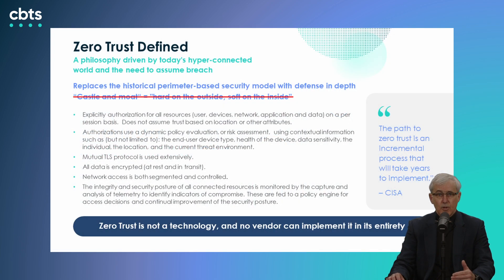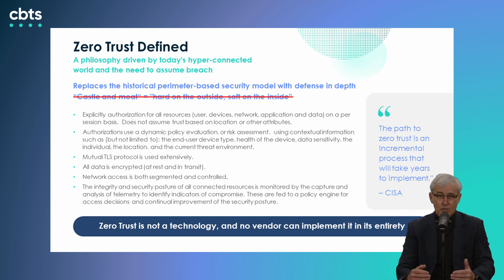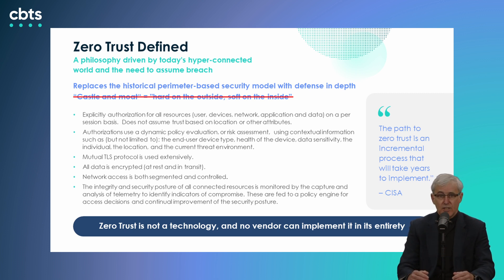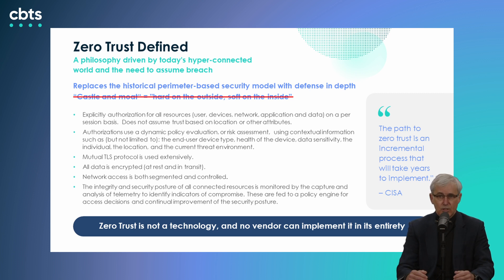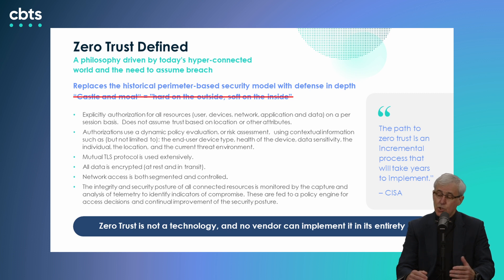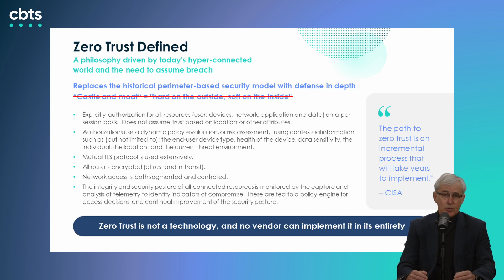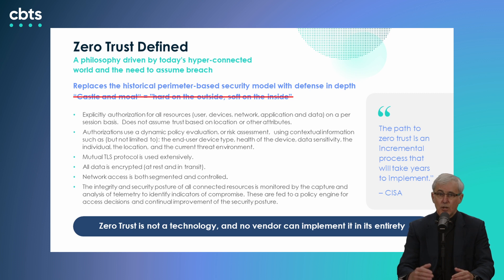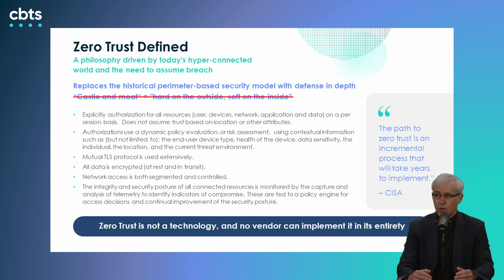Zero Trust Series, part 1: What is it and Why Care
To kick off our zero trust series, we delve deep into the world of zero trust security. Discover what zero trust is all about and why it should matter to you. Learn how this revolutionary approach can transform the way you safeguard your digital assets. Don’t miss this essential knowledge in the era of cybersecurity. Tune in now and embark on a journey to a more secure digital future!